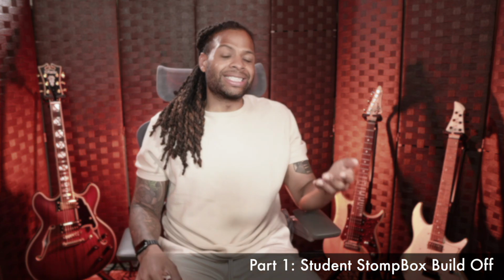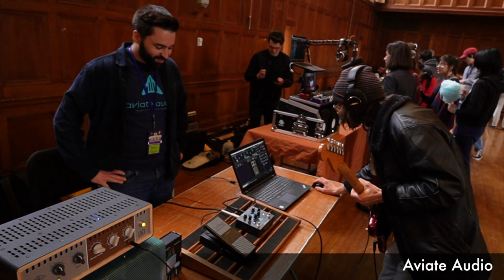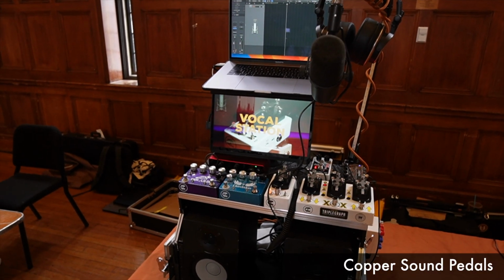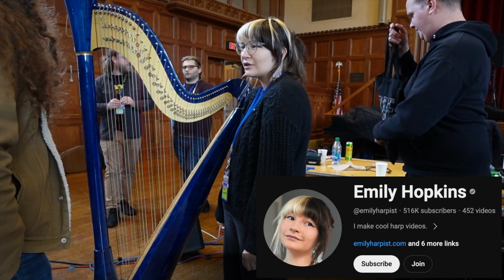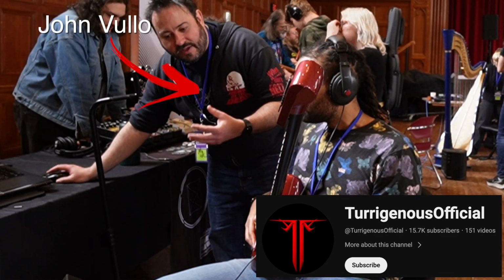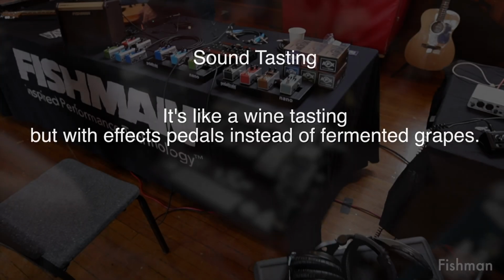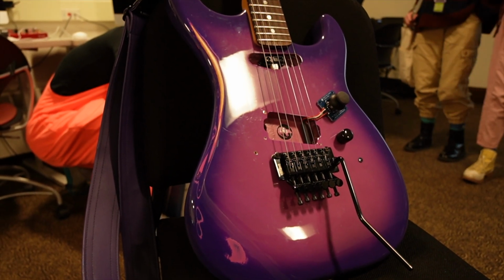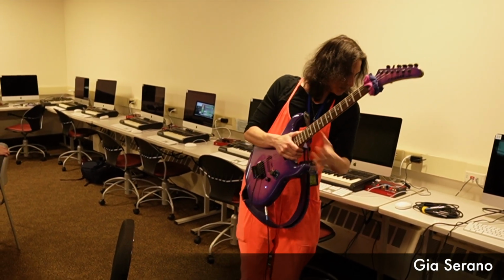The World's Coolest Guitar Event (Part 2)